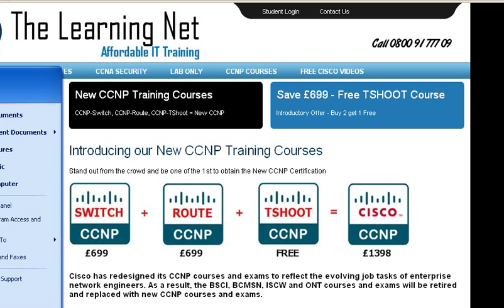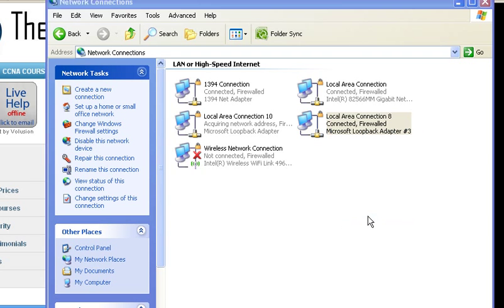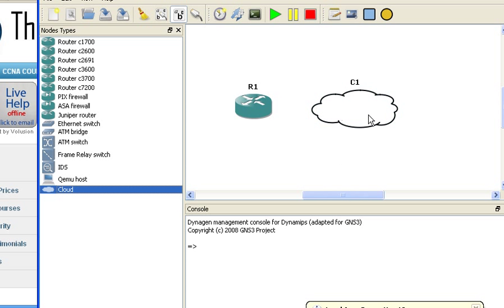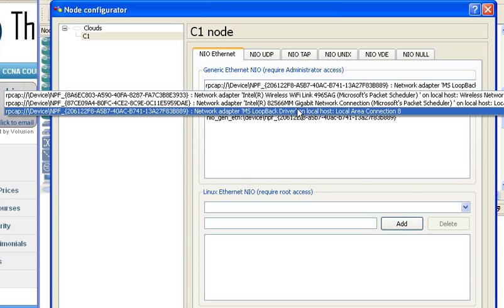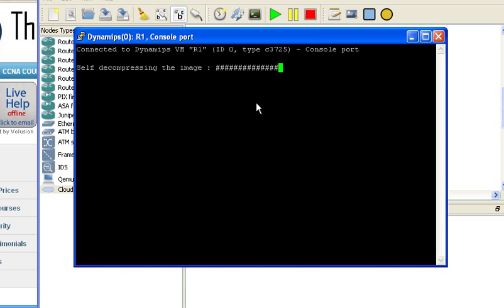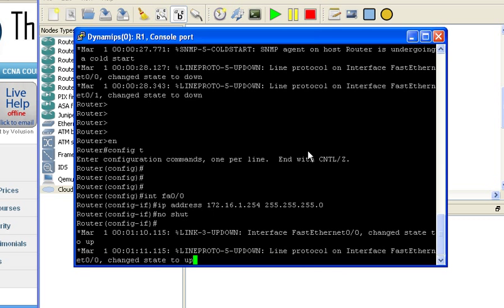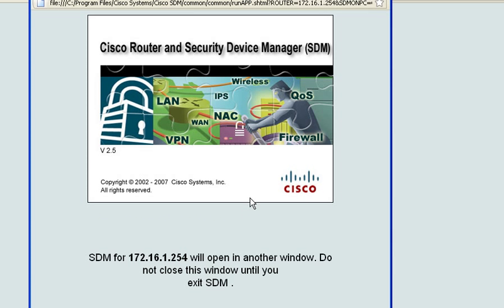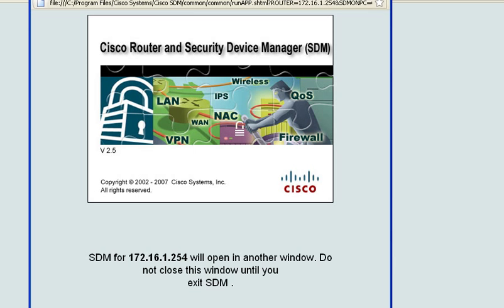GNS3 and Cisco Secure Device Manager SDM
How to connect a Cisco router in GNS3 and Cisco SDM